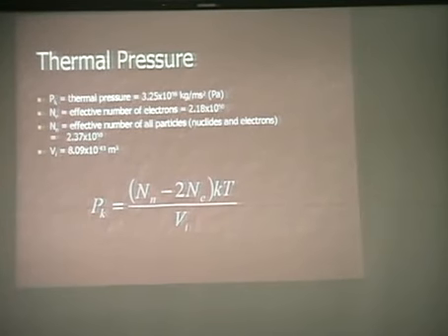Accelerated Decay Rates Part 06